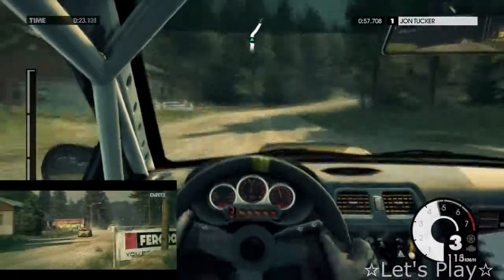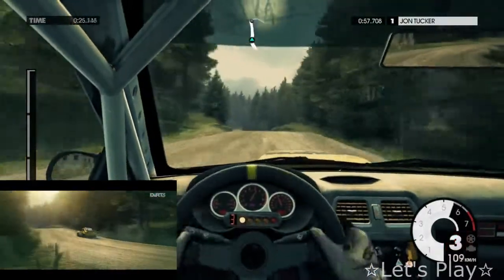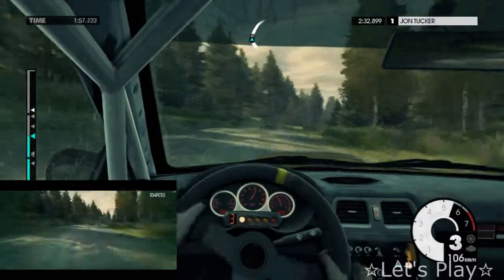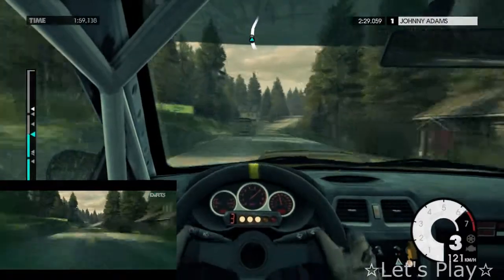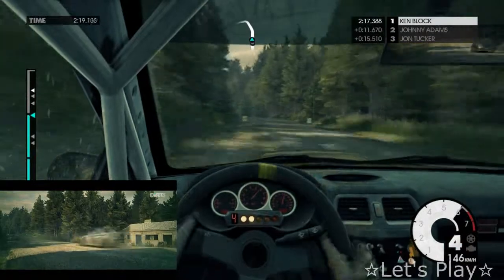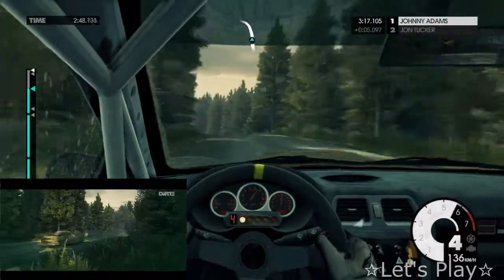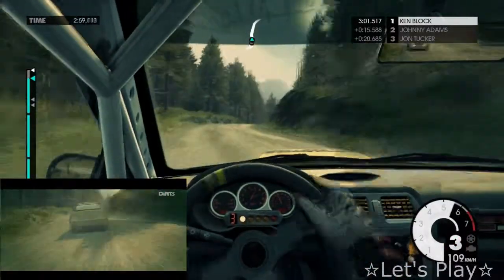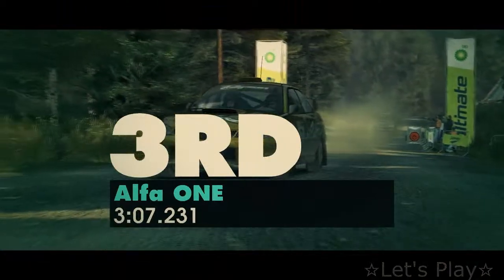Subaru Impreza WRX STI N12 - Dirt 3